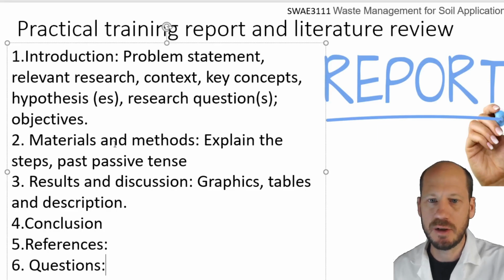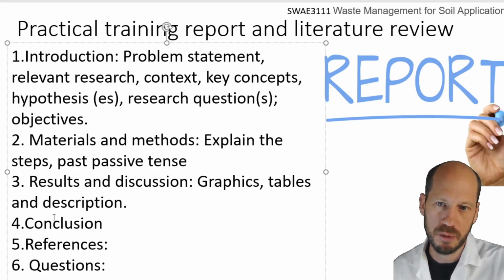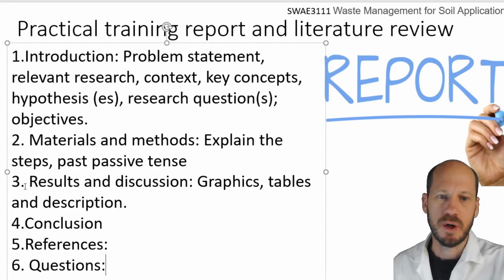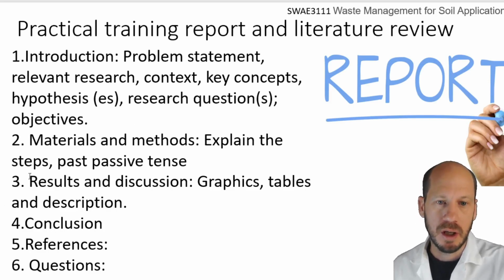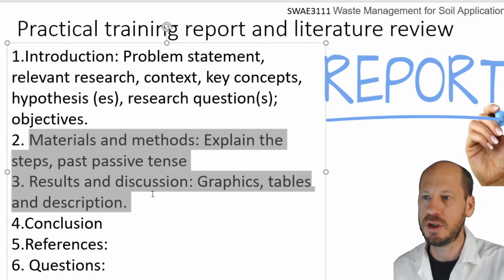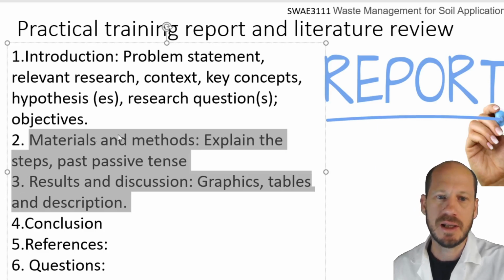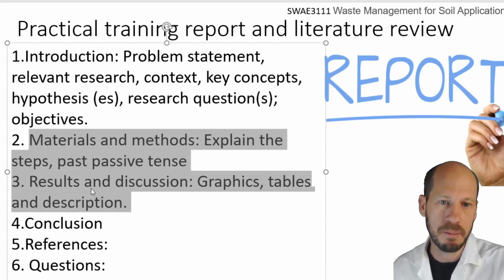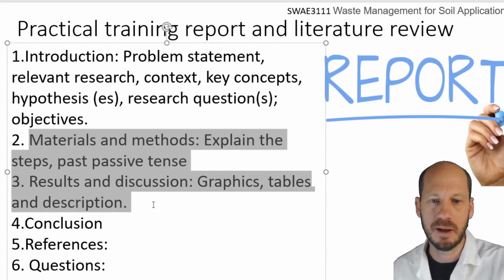SWAE3111 Overview of practicals - adapted to online teaching